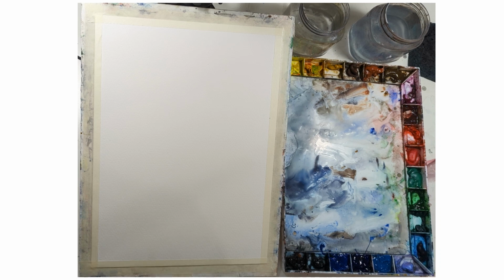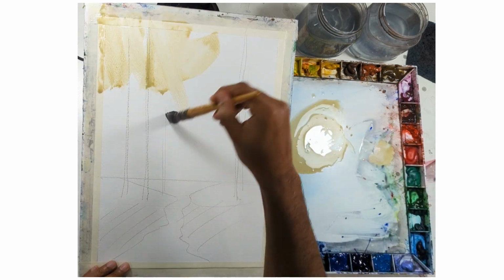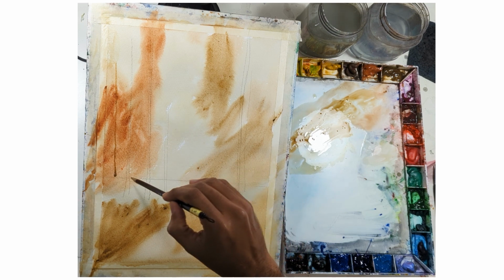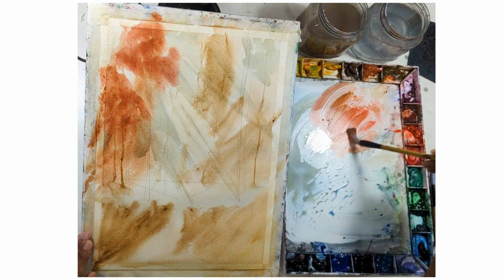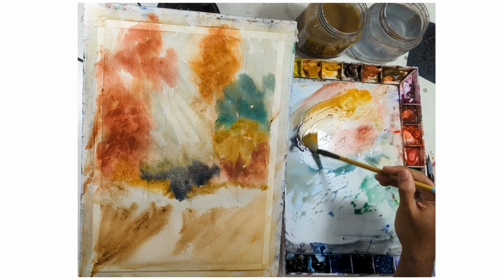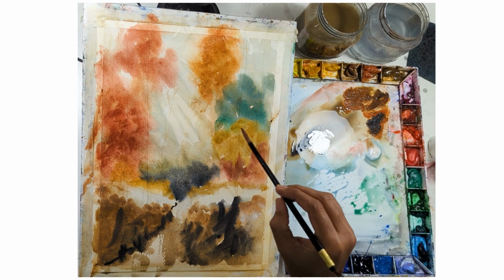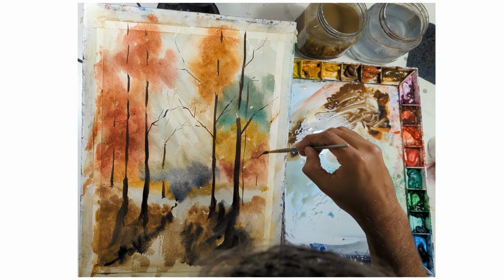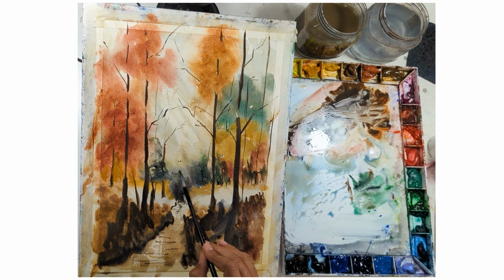How to Paint Forest Landscape in Watercolour | Step by Step Waterpainting Tutorial for Beginners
Welcome to your very own channel Sunil Kalbandi. I'm Sunil and I'll let you learn everything about watercolor painting.

Are you a fan of watercolor paintings? Do you want to learn and paint but facing difficulties? I have all your answers. Yes, this channel is for every watercolor painting fan, especially beginners.

In this video, I'll let you learn how to paint forest landscape in watercolor with step-by-step guidance. Hope you'll like the video. Learn how to paint a watercolor,  including all the features & tips you NEED  as a beginner in this EASY STEP by STEP  Watercolour tutorial.

Reach out via the comments section for all your suggestions or queries.  We appreciate you tagging along for a watercolor adventure 😀

Thank you SO MUCH to our Patrons. These amazing supporters help keep making more videos, Without our patrons, these videos would not be possible.

Table Camera Tripod

Palette
Jon Pike Watercolor Palette
MiJello Airtight Watercolour Palette

Colors
Lemon Yellow
Hansa Yellow
Yellow Ochre
Raw Umber
Burnt Umber
Burnt Sienna
Quinacridone Purple
Alizarin Crimson
Organic Vermilion
Spring Green
Viridian Green
Phthalo Turquoise
Cerulean Blue
Ultramarine Blue
Cobalt Blue
Prussian Blue
Jane's Grey
Titanium White

Brush – Mops
Size 22
Size 08
Size 06
Brush- Synthetic
Three Sizes ( 8,10& 12)
Brush- Riggers
Size 0
Size 3